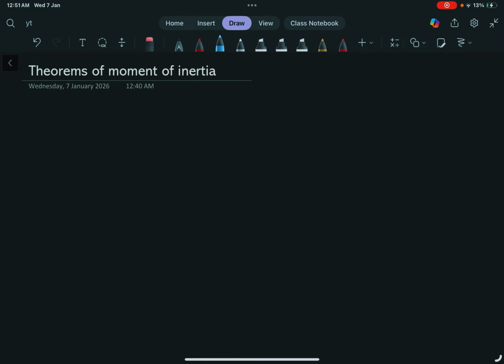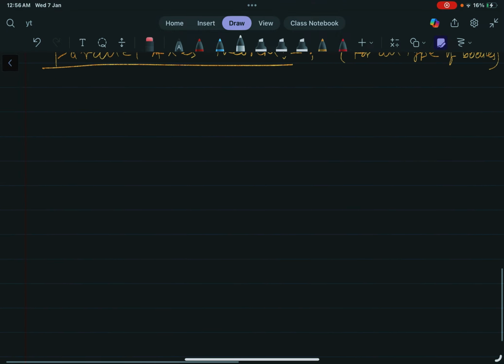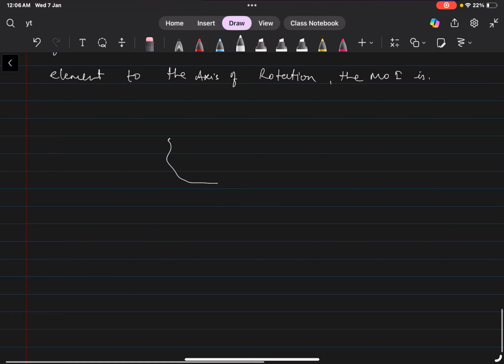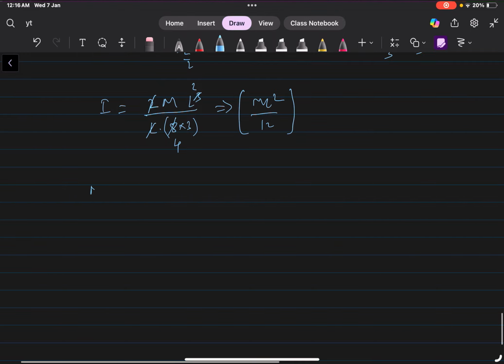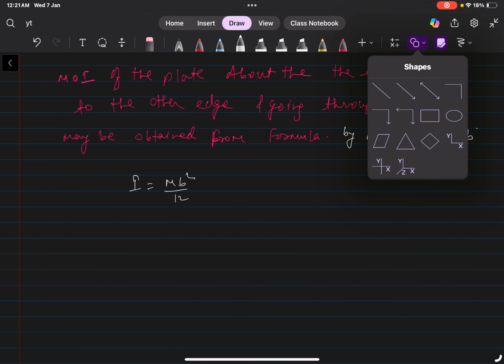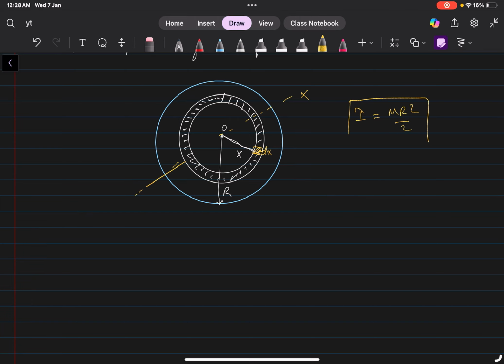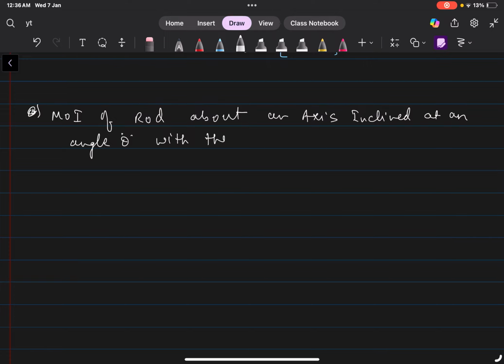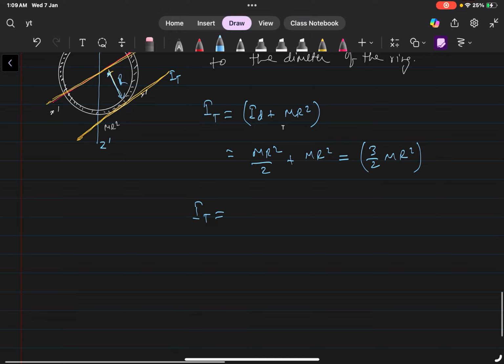ROTATION MOTION (part - 2) II ONE SHOT II CONCEPT & TRICK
Welcome to the channel where we make the world spin! Rotational motion is what happens when an object turns around a fixed point called an axis. While linear motion is about getting from A to B, rotation is about orientation.
Think of it as a "remix" of physics: Force becomes Torque, Mass becomes Moment of Inertia, and Velocity becomes Angular Velocity. Whether it’s a figure skater spinning faster by pulling their arms in or a planet orbiting a star, it’s all governed by the relationship between radius and momentum. Stick around as we break down the "twist" in every movement!